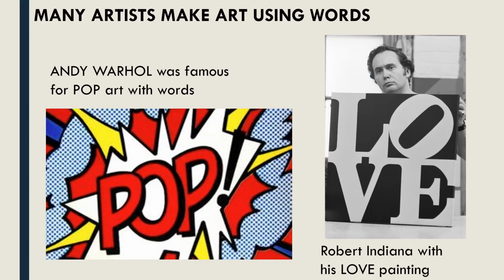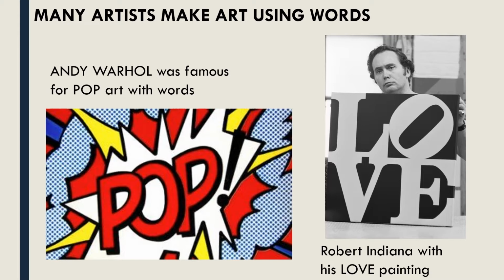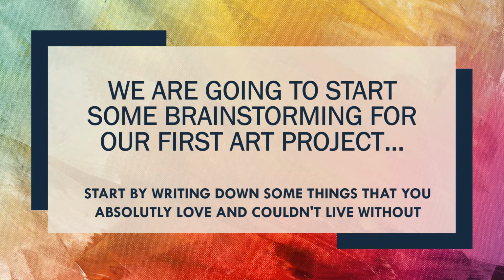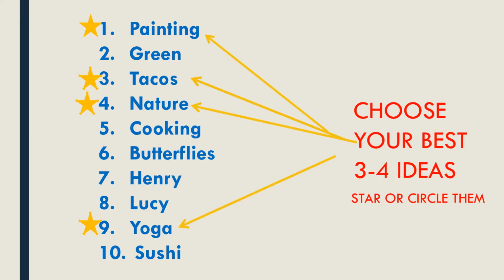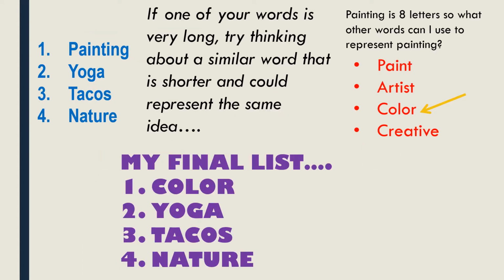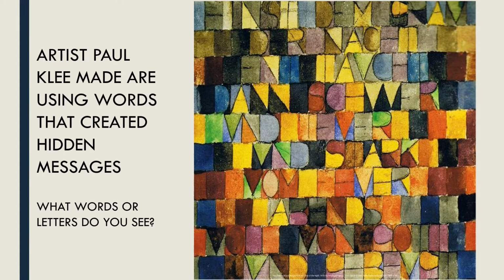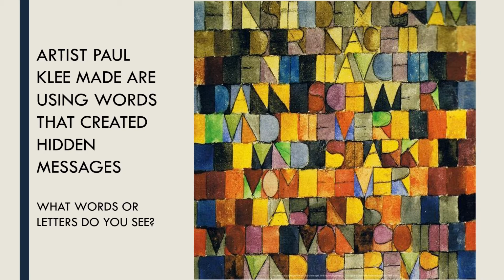MY FAVORITE THINGS Art with WORDS